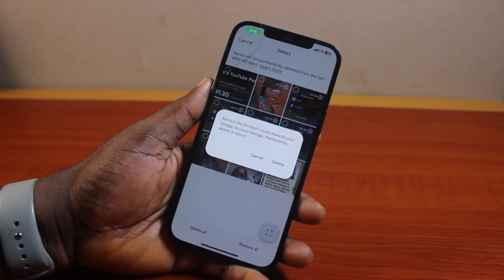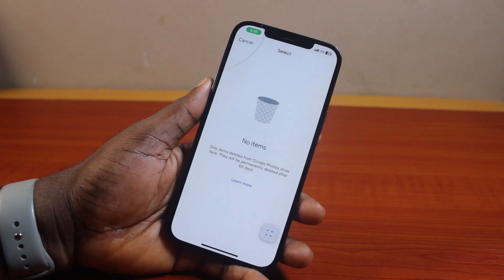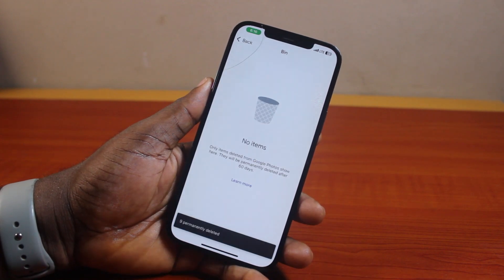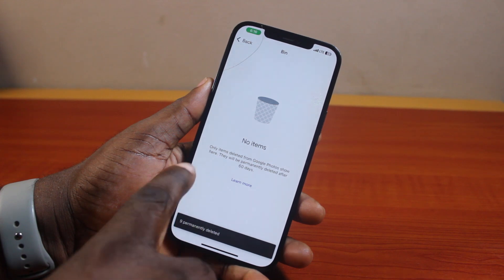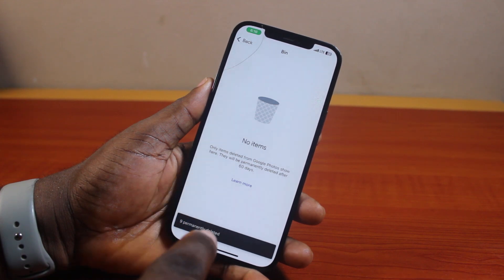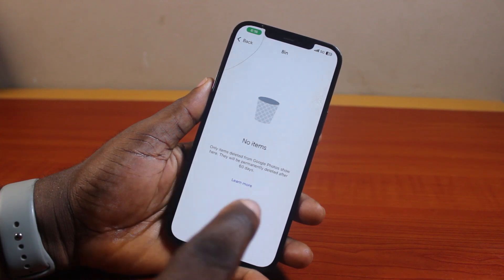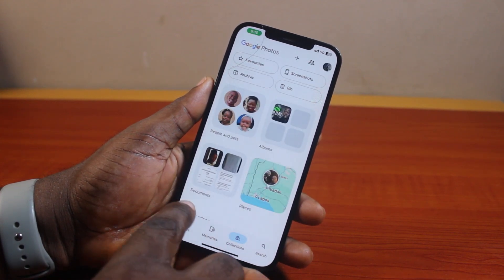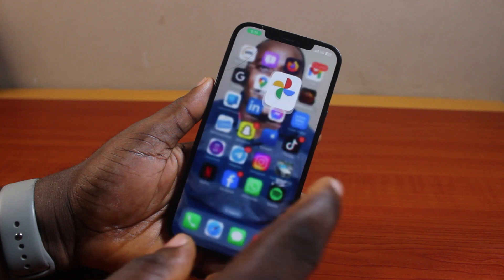How to Delete Trash in Google Photos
How to delete trash in Google Photos. The Google Photos trash will be emptied automatically after 60 days but can be deleted before them.

Cheap iPhone
Cheap Samsung Phone
Cheap Apple Watch
Cheap Digital Camera
Cheap YouTube Microphone
Cheap MicroSD Card